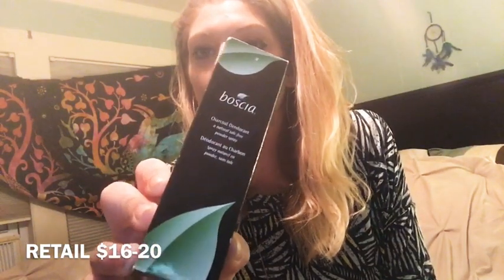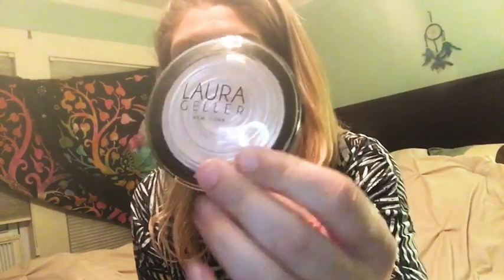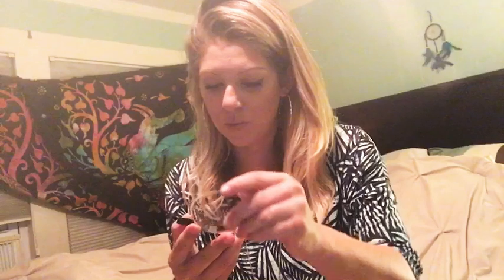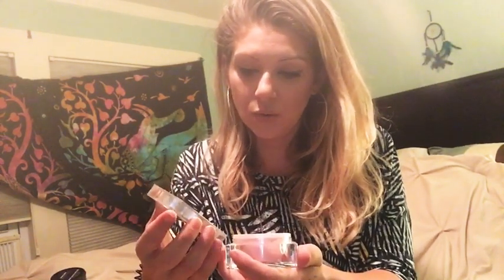Tj maxx haul!!! September 2019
If not watch that first then come back to here, i found some pretty cool things!! Grab a snack and enjoy this video
          Xoxo Linda Nichole 😘